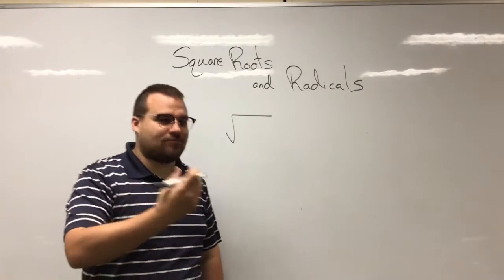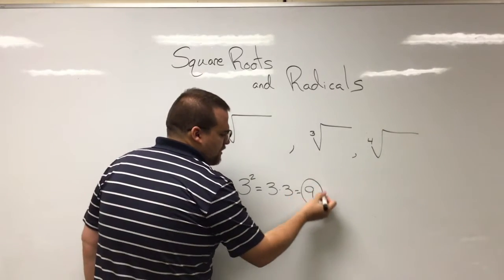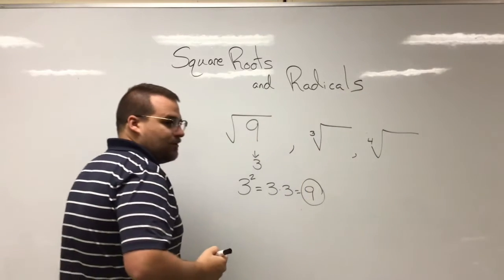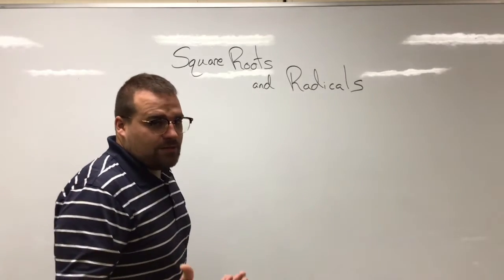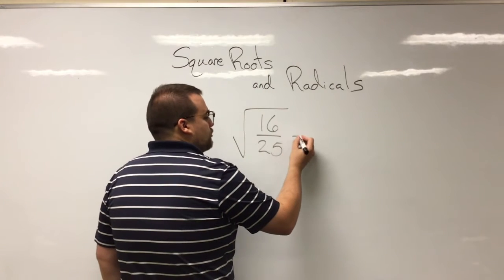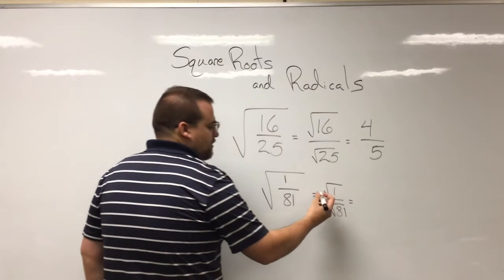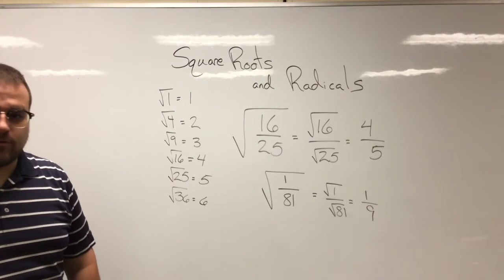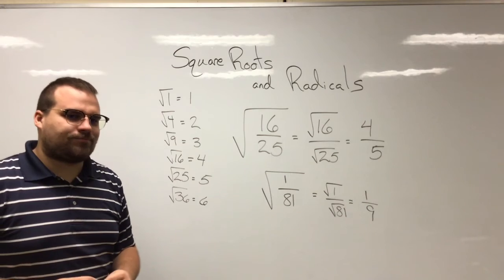Square Roots And Radicals